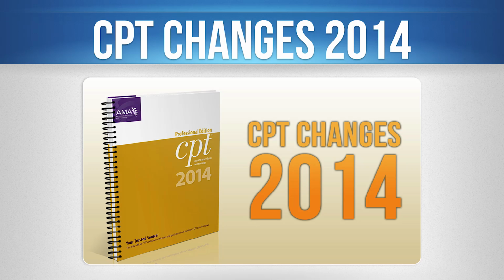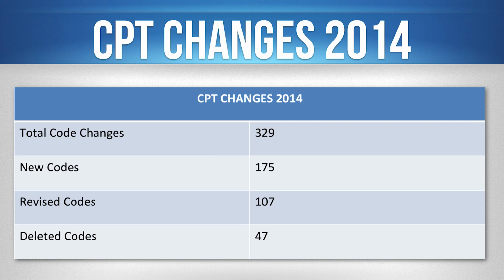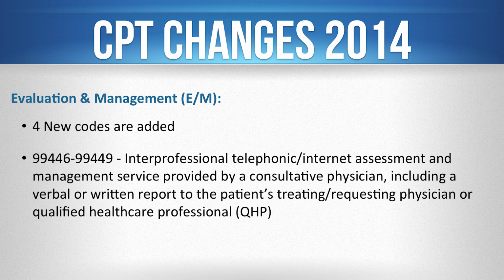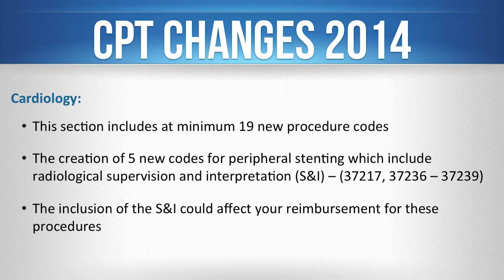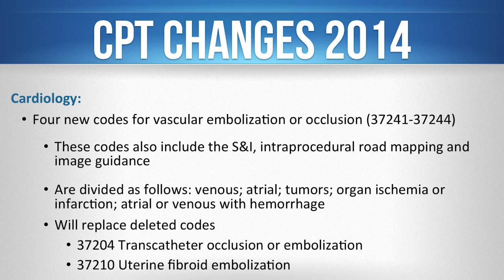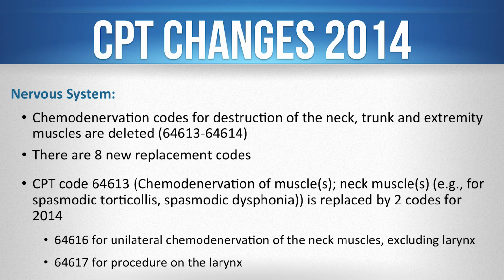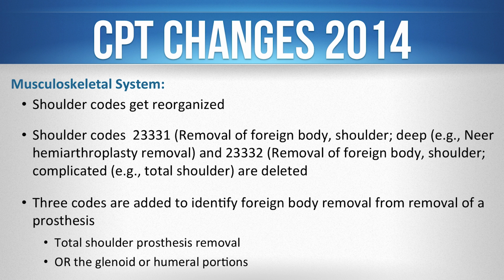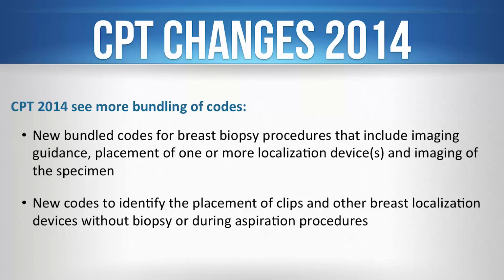Key Coding Tips - CPT Changes for 2014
CPT for 2014 has over 300 changes! Find out how these changes will effect your specialty.